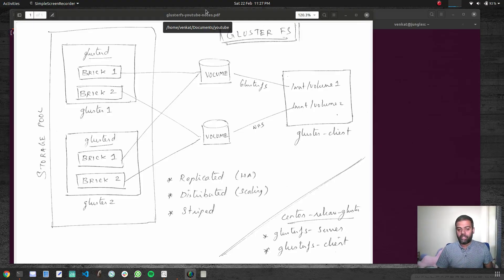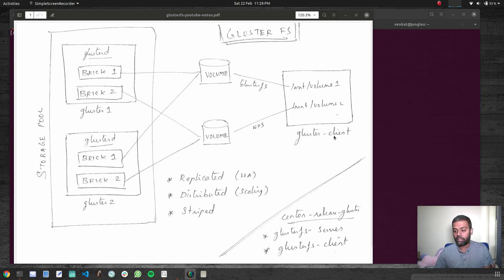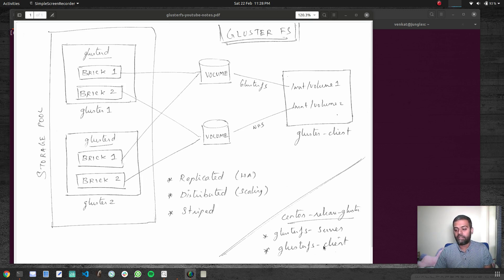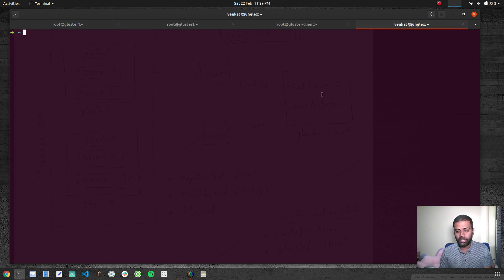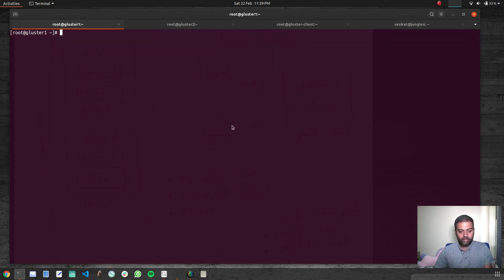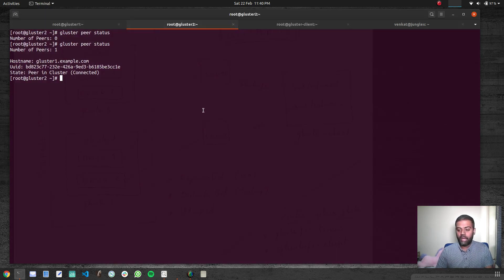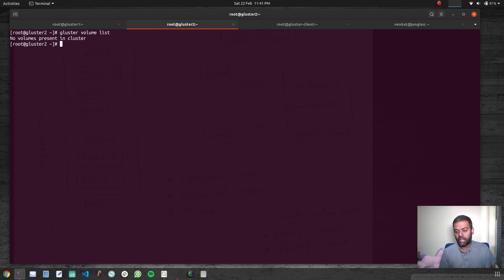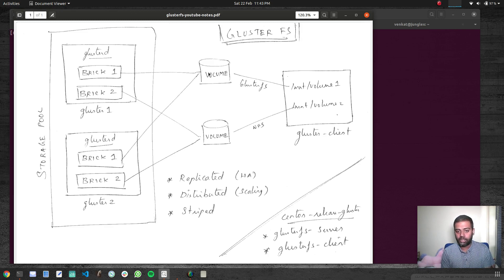[ GlusterFS 2 ] How to install Gluster FS in CentOS 7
In this video series, we will be learning about Gluster FS storage solution.
And in this video, we will see how to install Gluster FS components in a CentOS 7 machine (both server and client components)